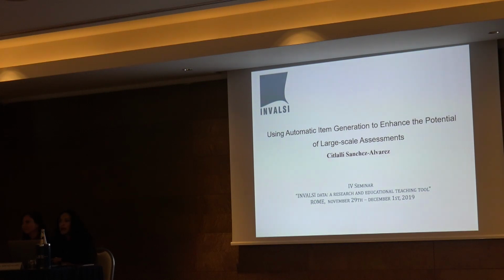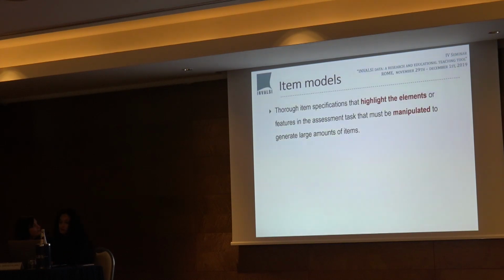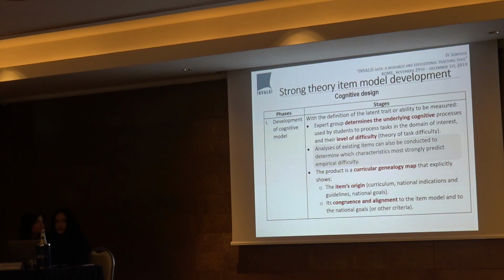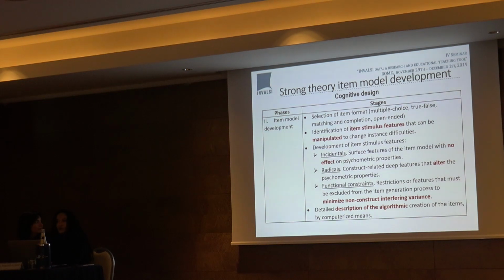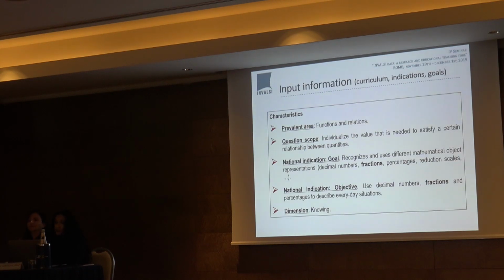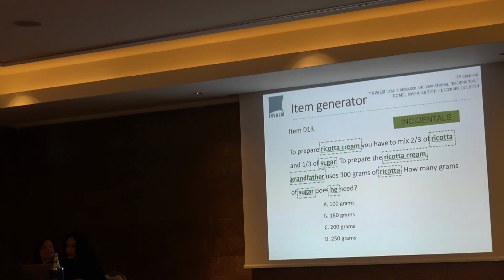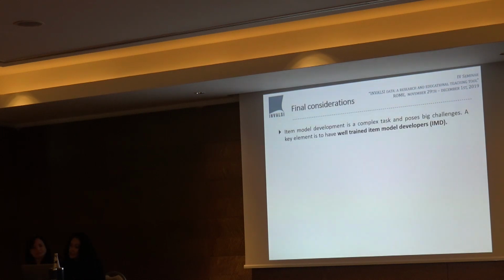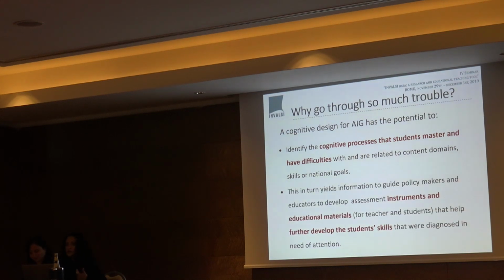La scuola dell’infanzia: primi passi verso il successo scolastico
IV SEMINARIO "I DATI INVALSI: UNO STRUMENTO PER LA RICERCA E LA DIDATTICA" ROMA, 29 NOVEMBRE - 1 DICEMBRE 2019

Utilizzo della generazione automatica degli item per migliorare il potenziale delle valutazioni su larga scala
Sanchez-Alvarez Citlalli (Universidad Autónoma de Baja California, Messico)